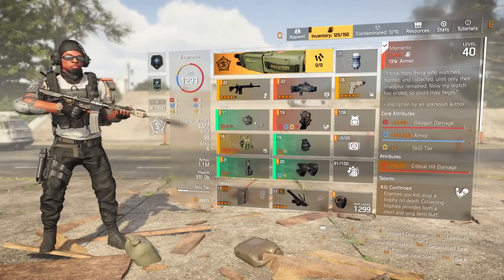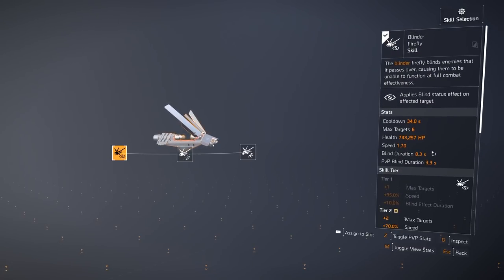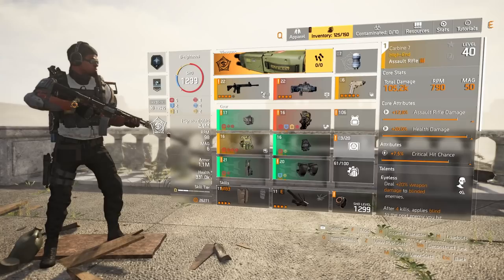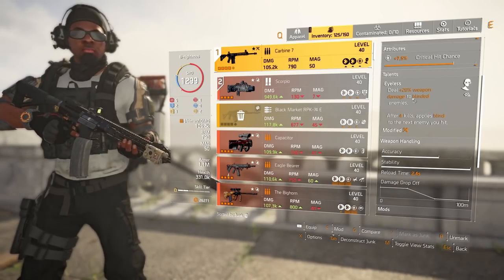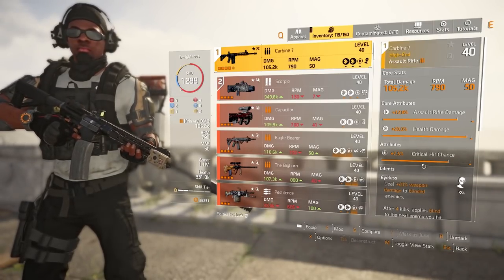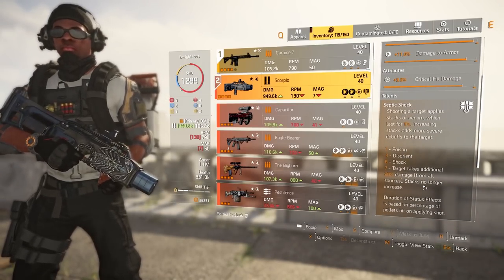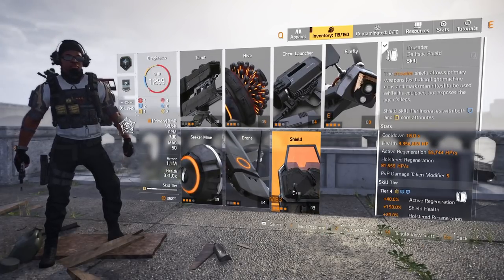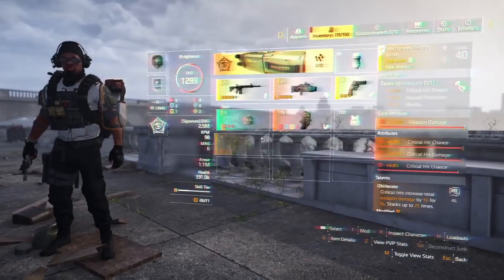I've NEVER Seen Hardwired Used This Way! DPS Build With The Cool downs Of a Skill Build!- Division 2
Hey y'all I found a great way to get your skills quicker on a DPS build! This gearset is far better than I thought it was.

Gameplay 0:00
Intro Speech 2:32
build description 3:12
Final thoughts/Stats 7:50